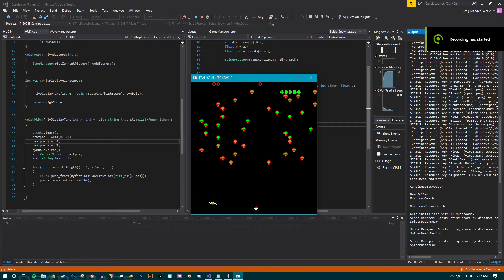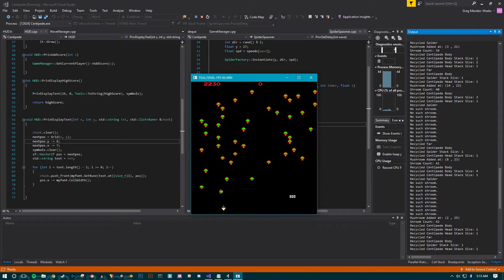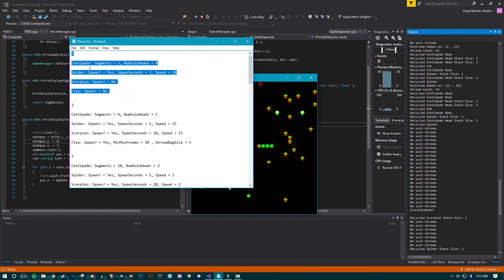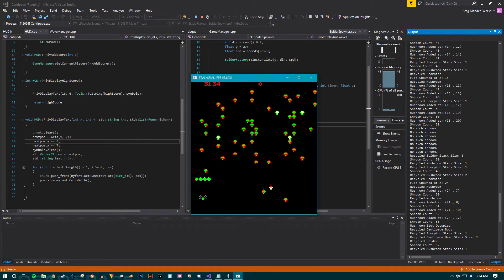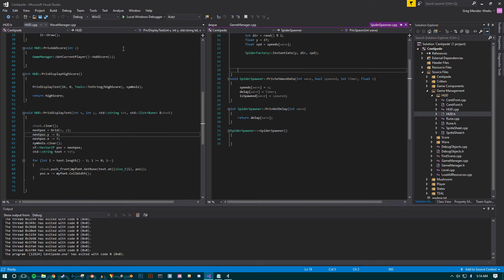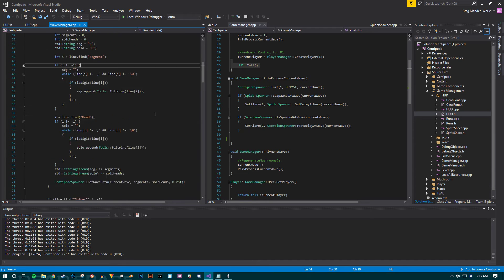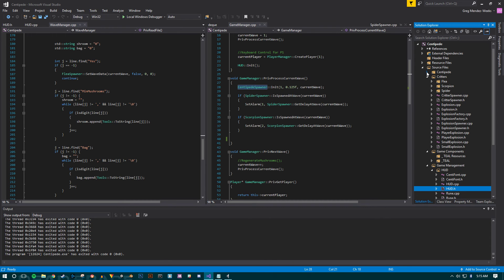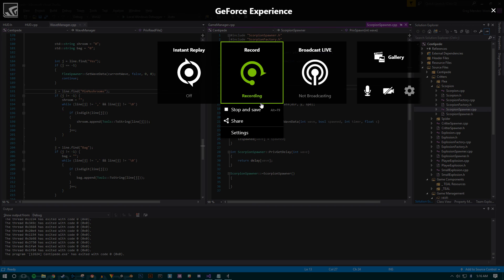Centipede: Sprint 7